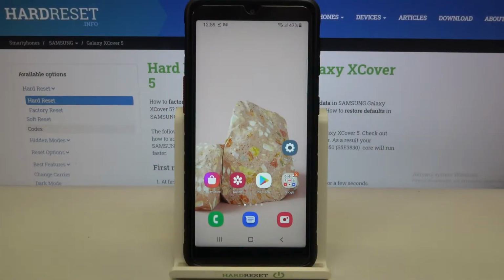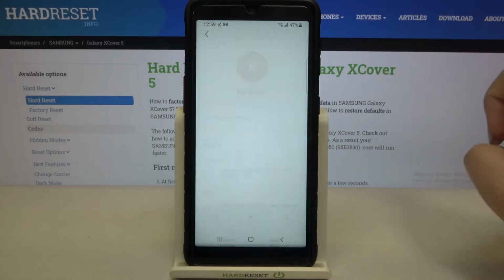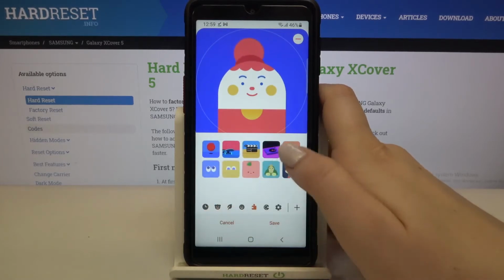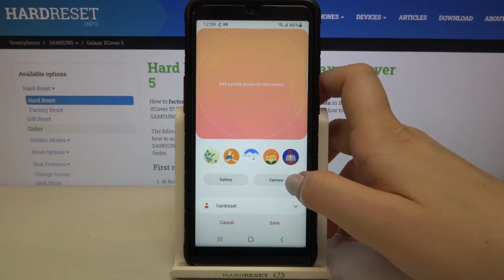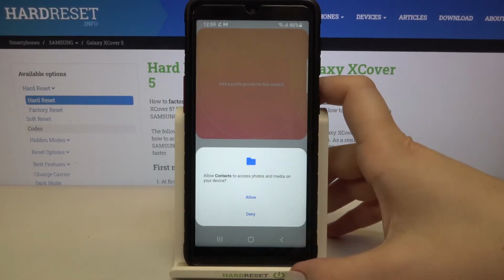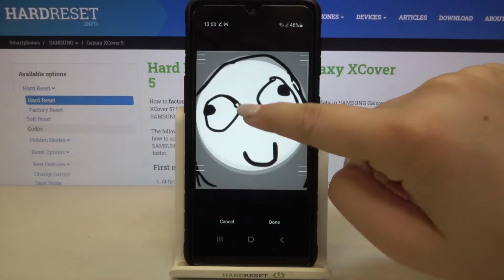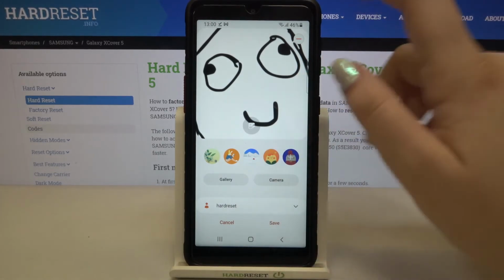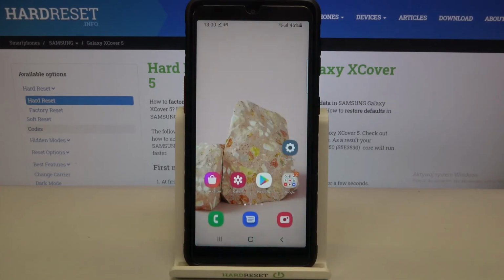How to Add Photo to Contact in SAMSUNG Galaxy XCover 5 – Personalize Contact Profile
Read more info about SAMSUNG Galaxy XCover 5:
Do you want to check out how to personalize the contact profile in SAMSUNG Galaxy XCover 5? Wondered how to add a photo to contact in SAMSUNG Galaxy XCover 5? Find out the presented video, where we show you how to smoothly add a photo to contact in SAMSUNG Galaxy XCover 5. If you wish to personalize contacts on your Samsung device, stay with us to learn how to match photos with phone contacts in SAMSUNG Galaxy XCover 5. Let’s follow the tutorial and add the photo to specific contact easily. Visit our HardReset.info YT channel and discover many tricks for SAMSUNG Galaxy XCover 5.

How to add picture to contact in SAMSUNG Galaxy XCover 5? How to personalize contacts in SAMSUNG Galaxy XCover 5? How to add photo to number in SAMSUNG Galaxy XCover 5? How to create photo contact in SAMSUNG Galaxy XCover 5? How to add picture to number in SAMSUNG Galaxy XCover 5?